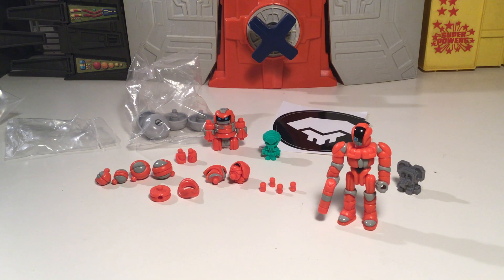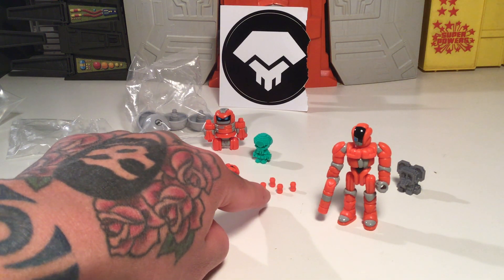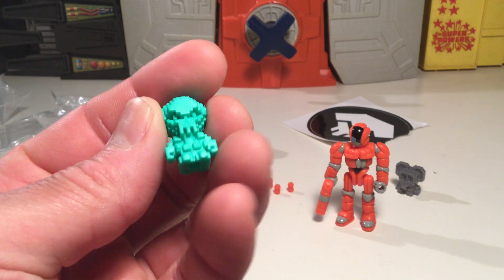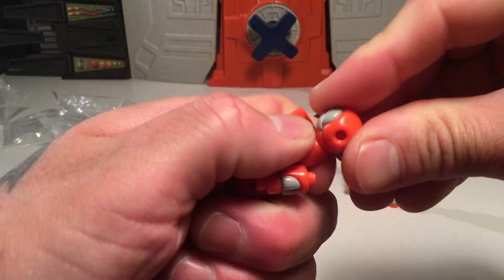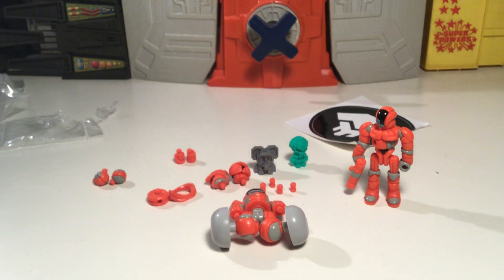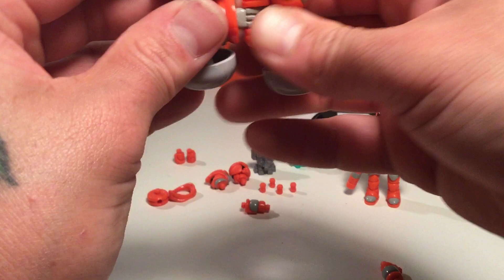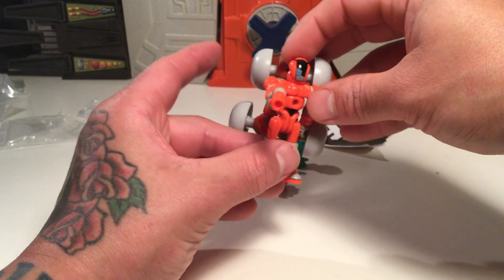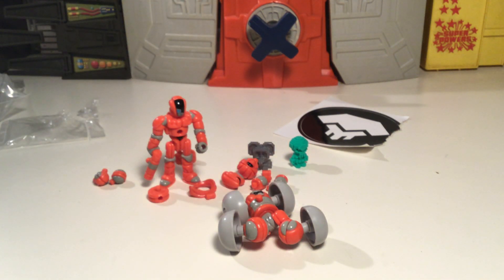Glyzapper DX Action Set !!!